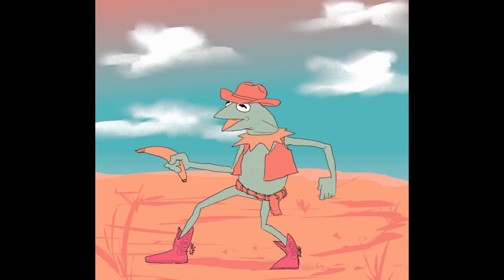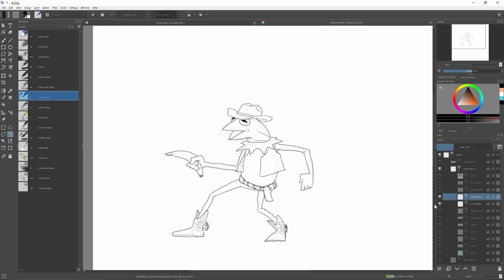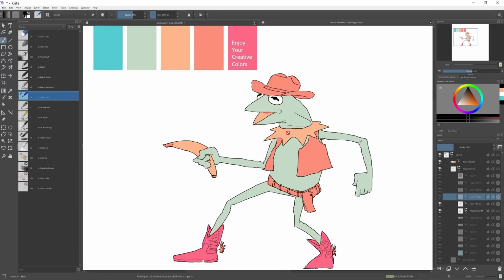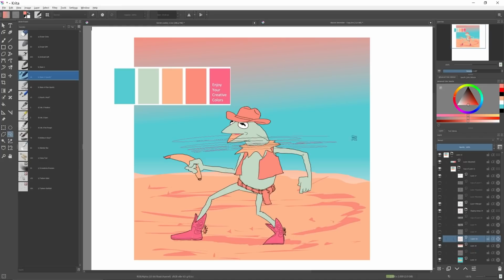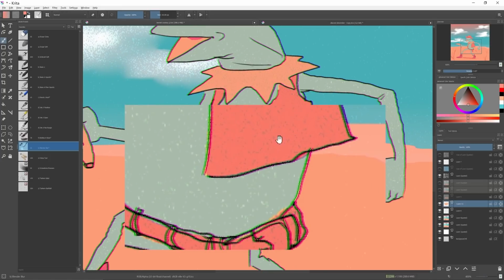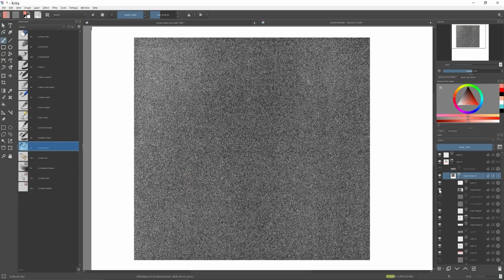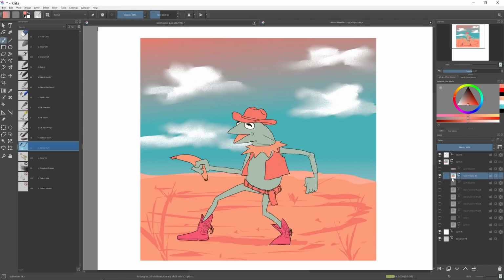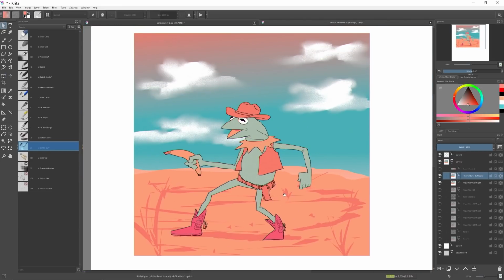Easy Digital Art: A Step by Step Process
No fundamentals, just a quick way to get some art out there. Hope it helps :3

Skip Around:
0:00 - Intro/final image
0:48 - Sketch/lineart
2:39 - How to pick colors
3:57 - Simple background
4:44 - Ground details
5:37 - Fluffy clouds
7:17 - Skillshare class (ad)
8:35 - Noise/texture
11:18 - Chromatic aberration
12:32 - Thank you and goodnight!

beautiful boi 10/10
How To SoundClown - Imaginary Ambition

*Quinn, *The Pearl Bunny, *Star Martin, *TheWalkingCatashtophy, *Tony Miller, *Adriana Haddad, *crvptvd, *Lindora, *yo im kaycee, *buttertable, *zabernitty, Bekah B, Jenn W., Shirin, sweetsnickerdoodlez, Very Okay, Xandra Astilla